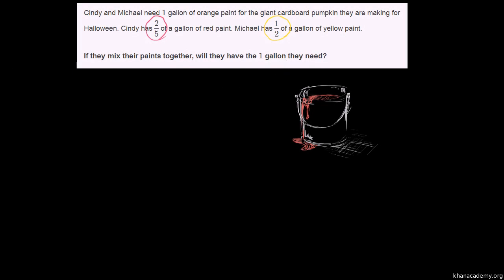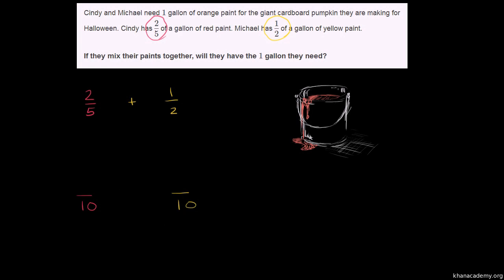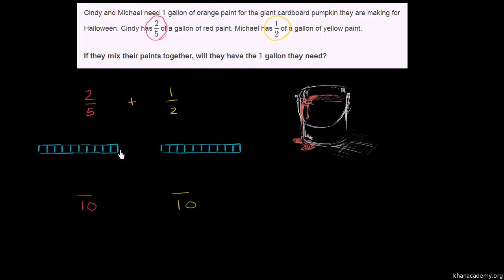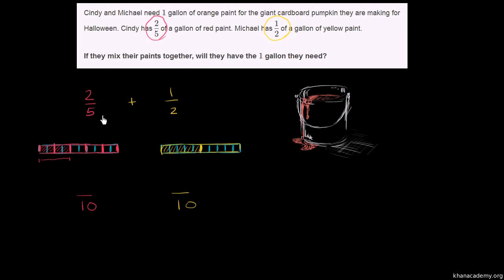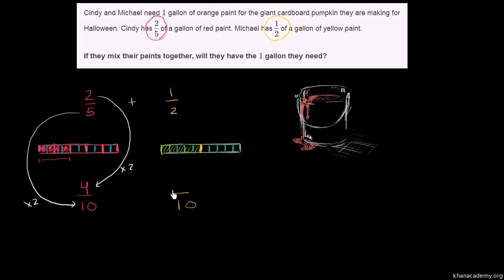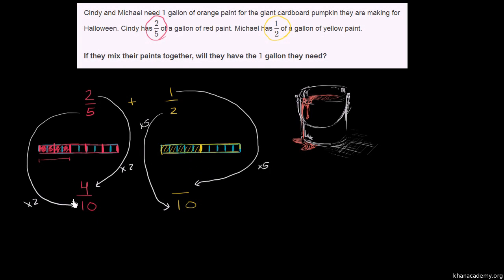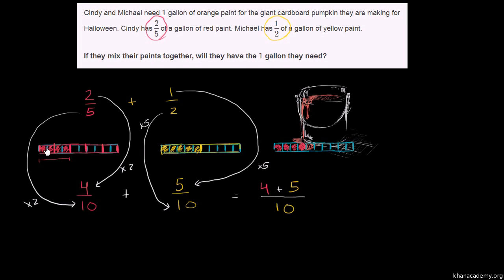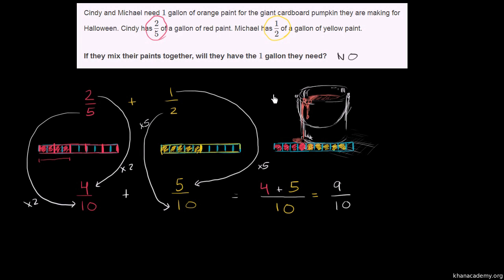Adding fractions word problem